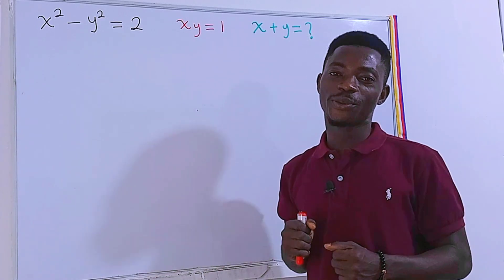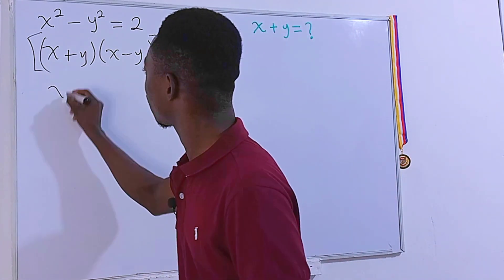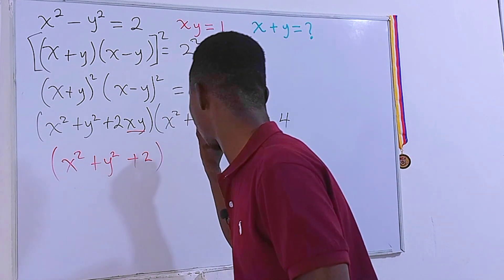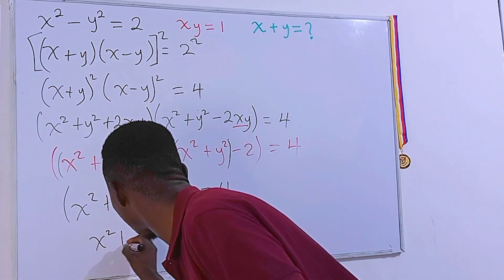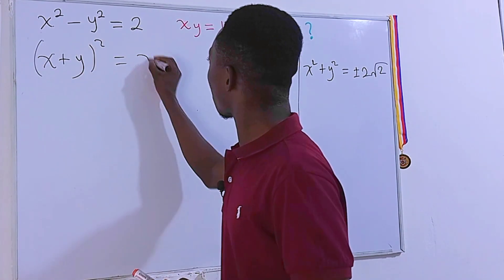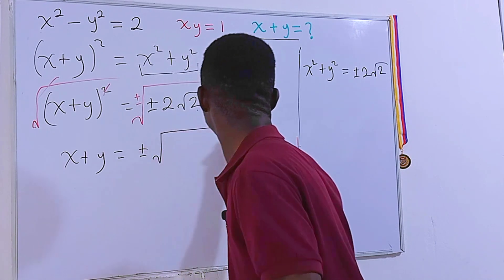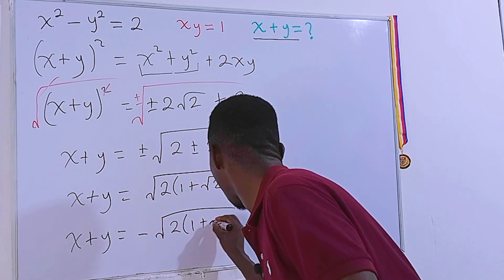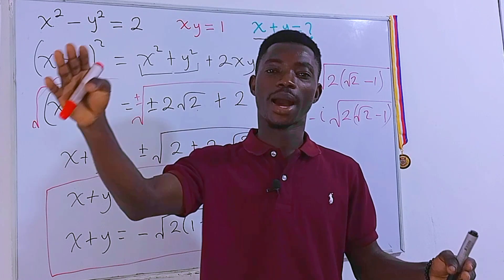99% Cannot do this System of Equations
In this video, we will solve this Mathematics question involving system of equations. If x^2-y^2=2; xy= 1; x+y=?
Algebraic equations are so nice. Let's do math for fun.